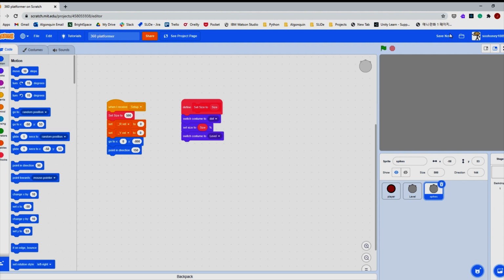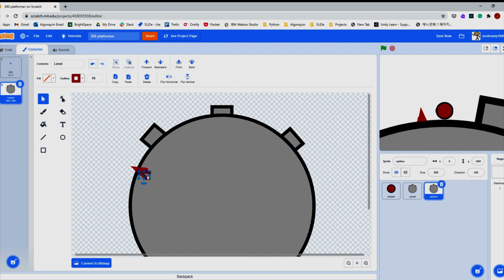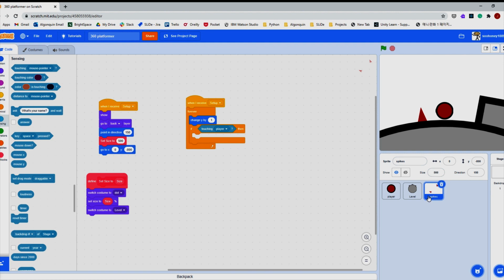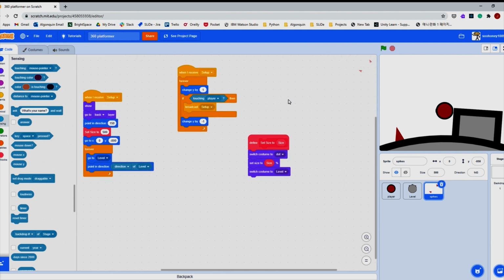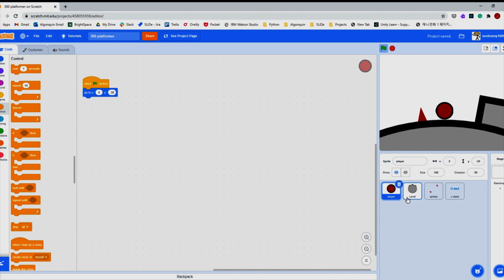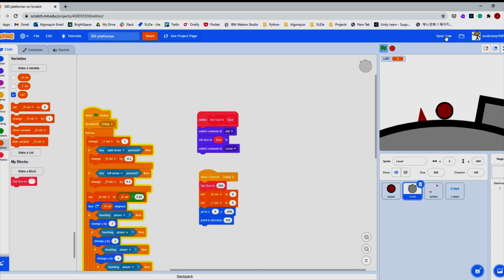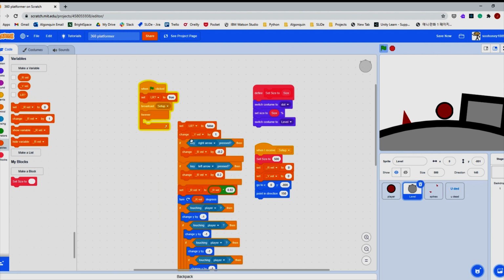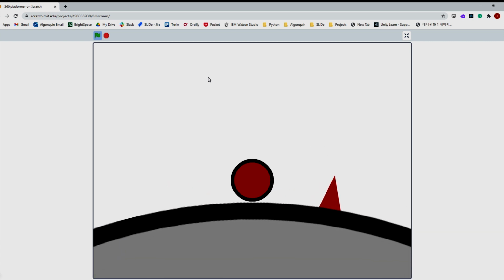How to make a 360 platformer in scratch! - part 2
So today I am going to show you guys how to make a very well working 360 platformer code for your game so enjoy!